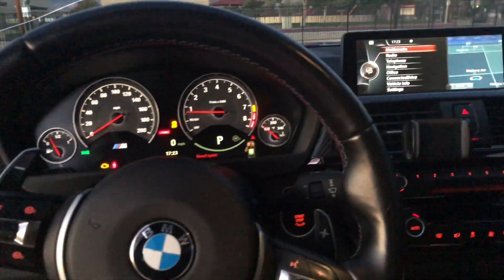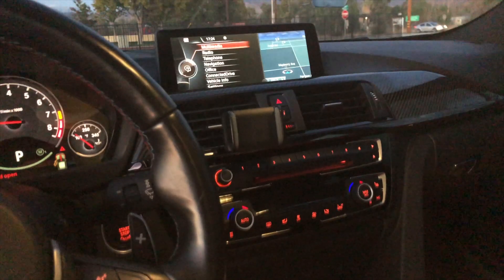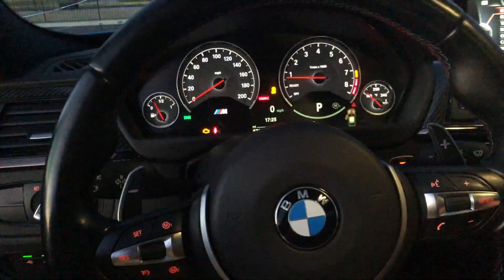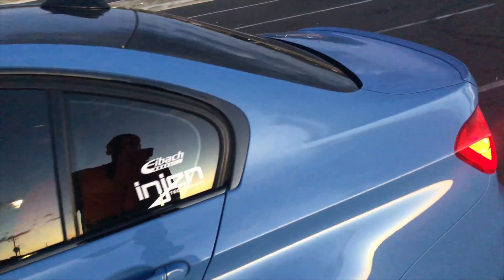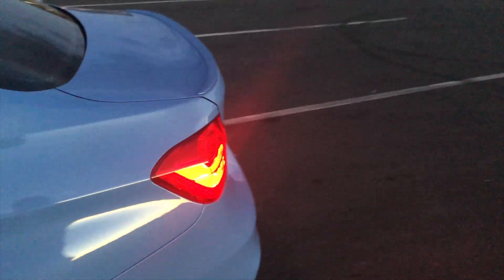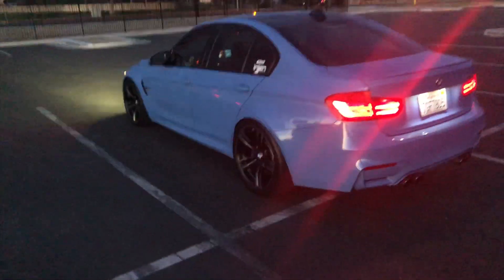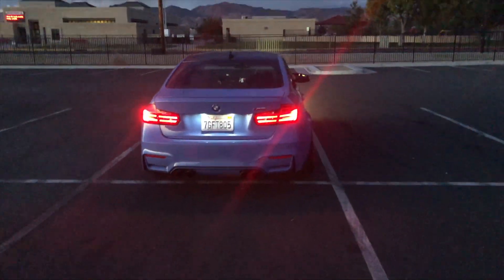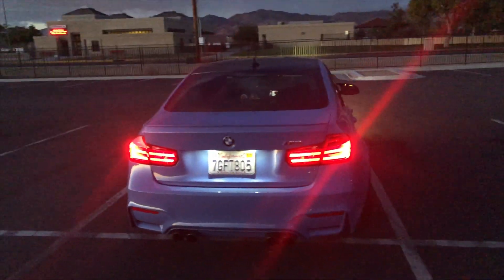BMW M3 - 6 month review (F80)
giving my thoughts on the F80 M3 after 6 months of ownership. leave a comment below if you have any questions about the car. special thank you to jhp_Dynamics for sponsoring me with a carbon fiber front lip. link to his instagram